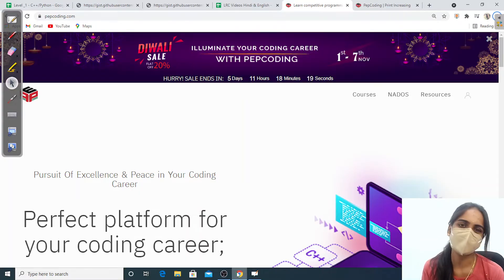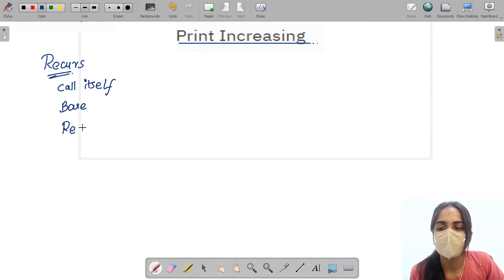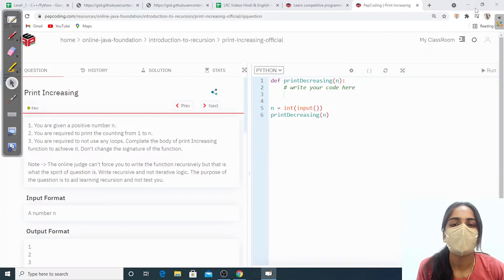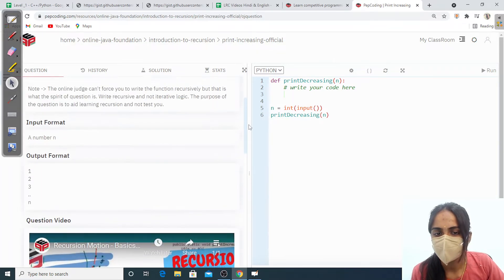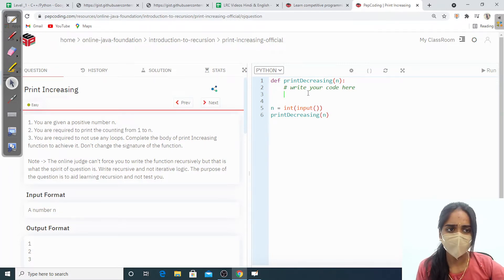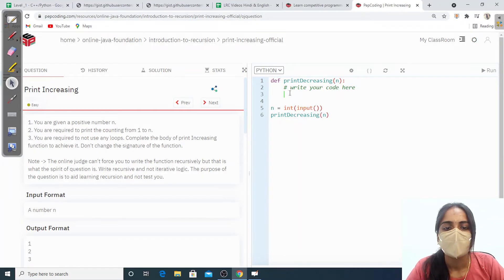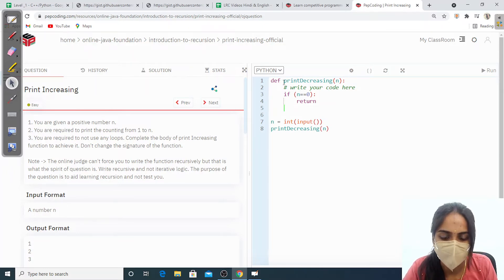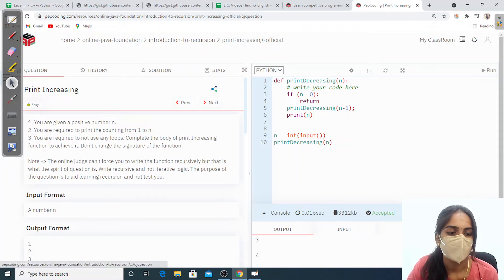Print Increasing | Module : Recursion and Backtracking | In English | Python | Video_2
NADOS also enables doubt support, career opportunities and contests besides free of charge content for learning. In this question we print numbers in Increasing Order.

Question Name:
Print Increasing

Question Statement:
1. You are given a positive number n.
2. You are required to print the counting from 1 to n.
3. You are required to not use any loops. Complete the body of print Increasing function to achieve it. Don't change the signature of the function.

Topic: Introduction of Recursion Recusrsion Print Increasing

Used

TimeComplexity: O(N)

SpaceComplexity: O(1) (Recursive Space)